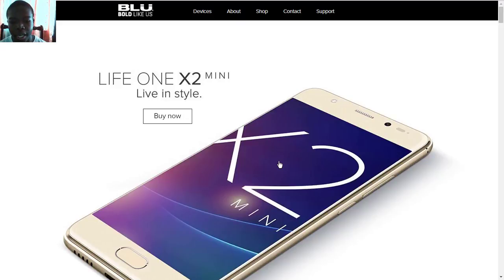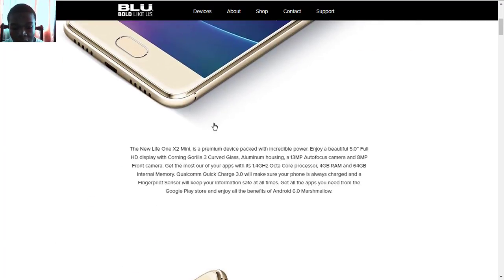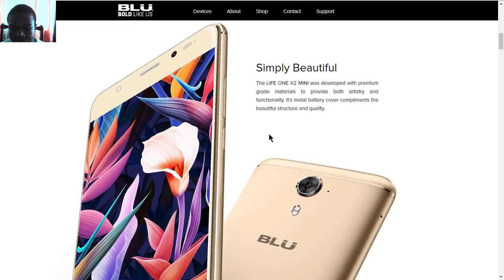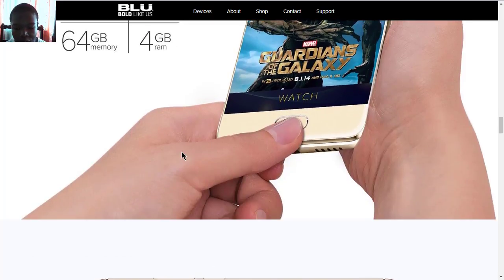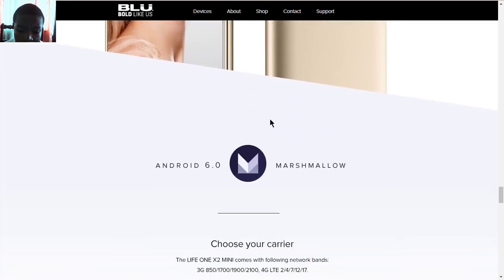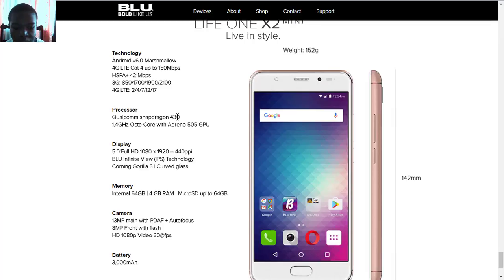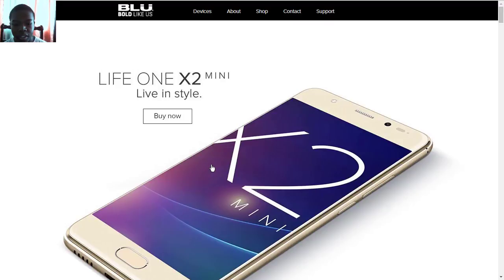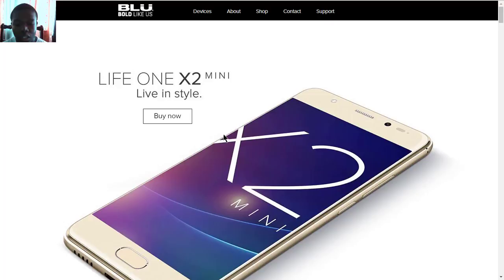BLU Life One X2 mini (Specs Overview)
The specs of the BLLU Life One X2 min